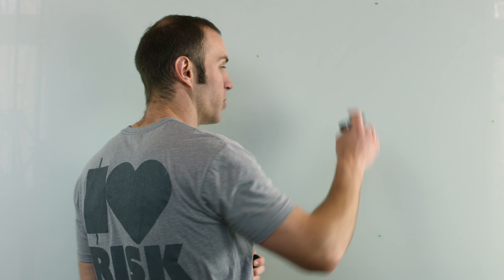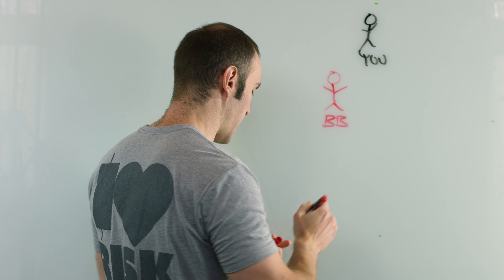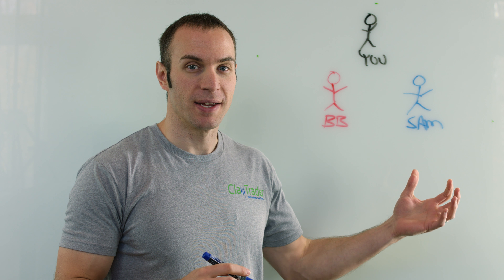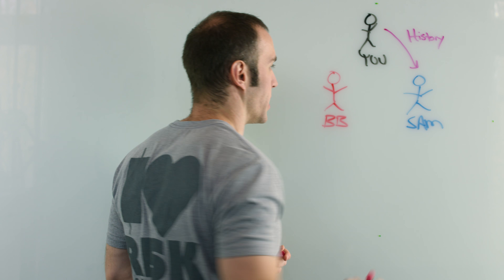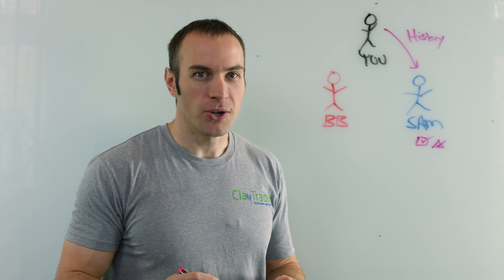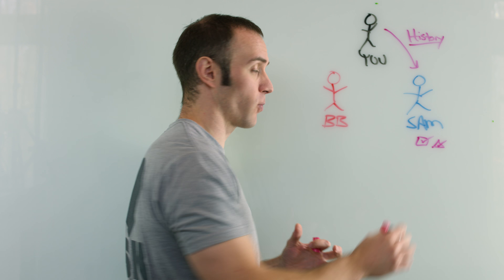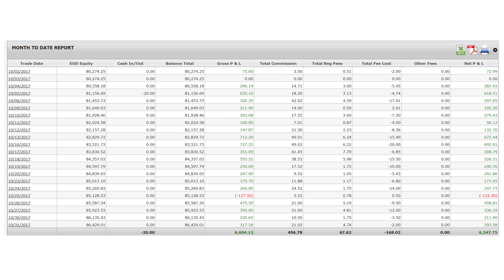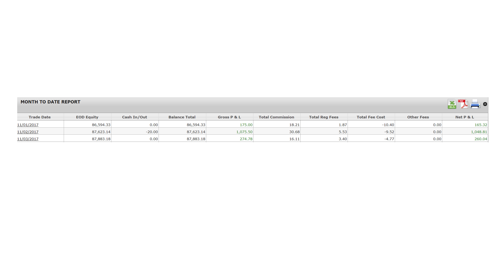How I Use Inside Information for My Trading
It's time for another fireside chat where there is no fire. I want to discuss how I use inside information within my trading strategies. To be a bit more specific, I want to address the theory/accusation that I get thrown at me from time to time (perhaps you have to?) which states the tool of technical analysis (using "charts") is absolutely worthless because all a chart does is "tell you what ALREADY happened in the past". Have you heard this before? If not, it is only a matter of time before you do. I talk about why this thought process is one surrounded by ignorance and also show you proof of the results that I created just this past month by using the tool of charts.